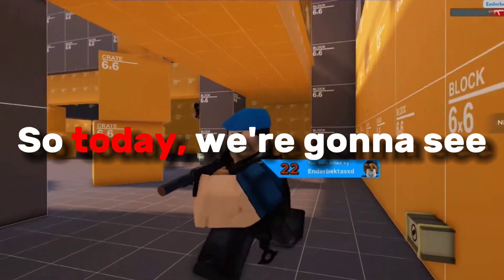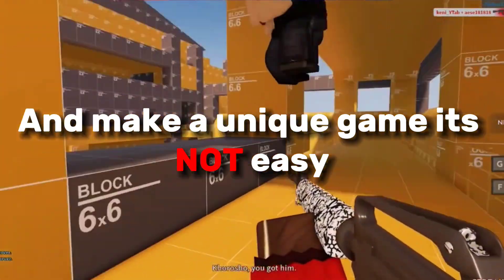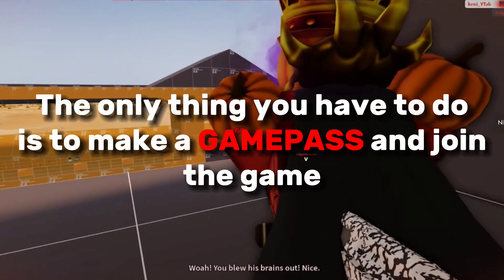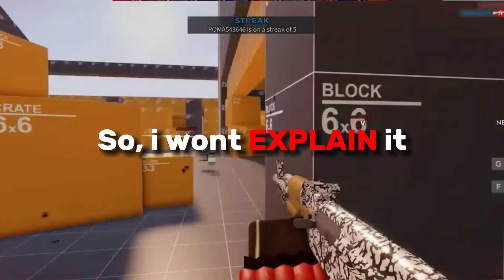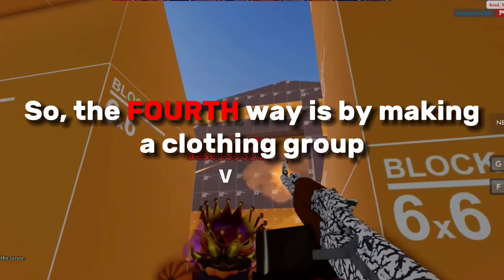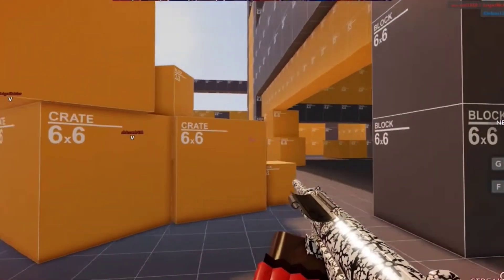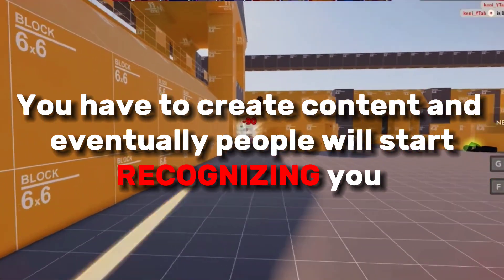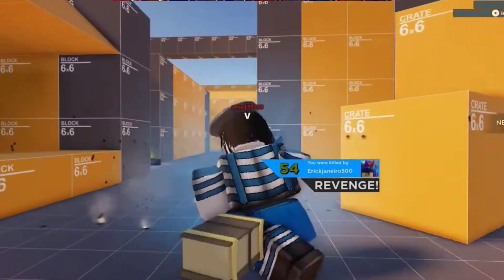TOP 5 Ways to Make Robux on Roblox (2023)👍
Roblox group💜☄️: $imply space